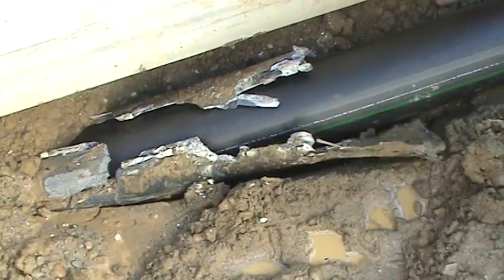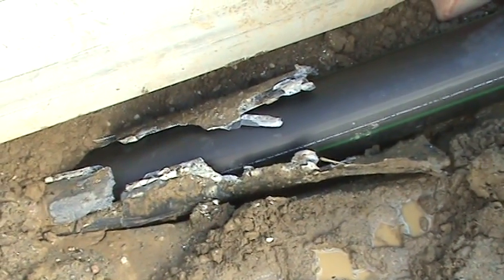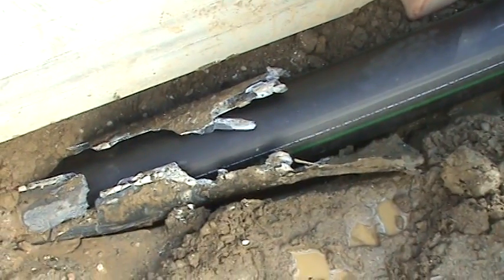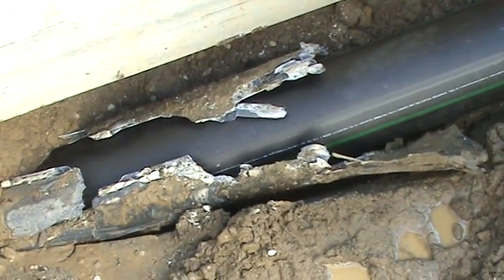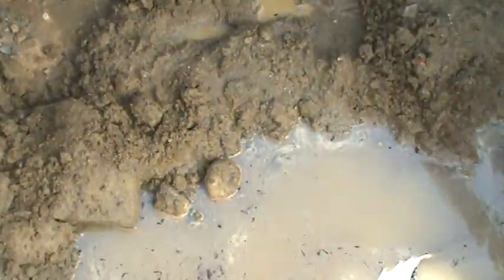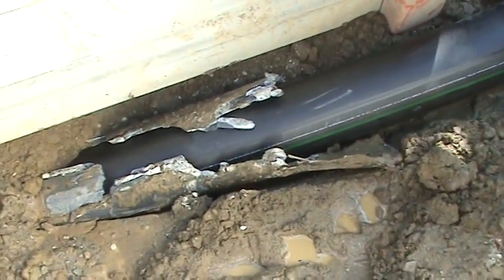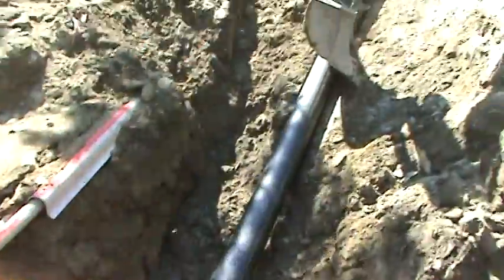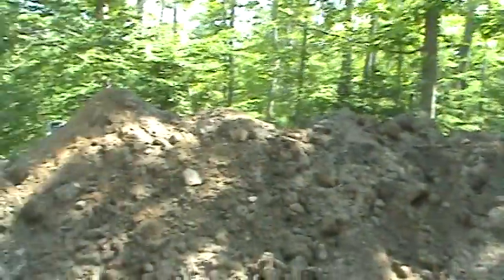Trenchless Technologies - Pneumatic Pipebursting Ted Berry C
Ted Berry Company performing a pneumatic pipeburst of an existing faulty 8" PVC Arnco Truss Pipe for a gravity sewer application. Project date June 2008.